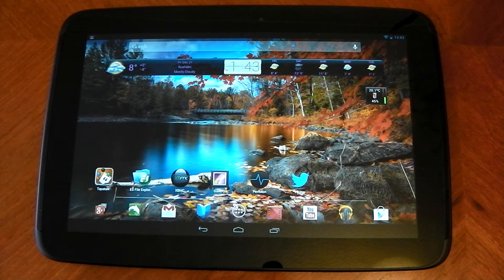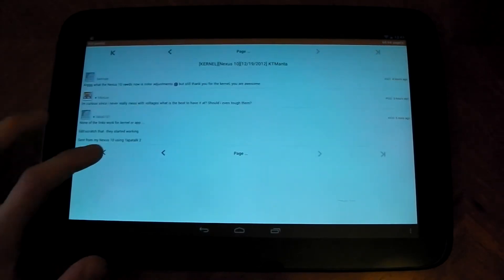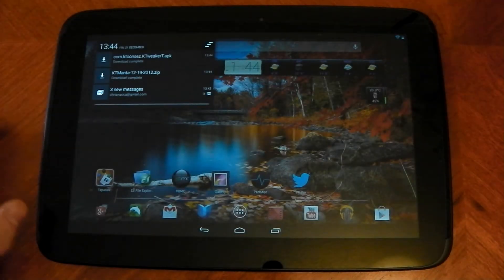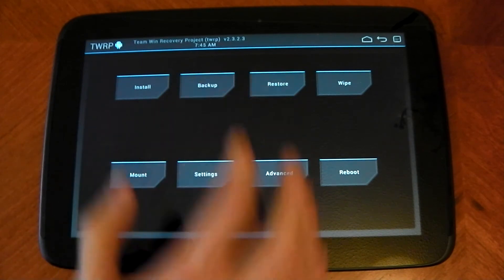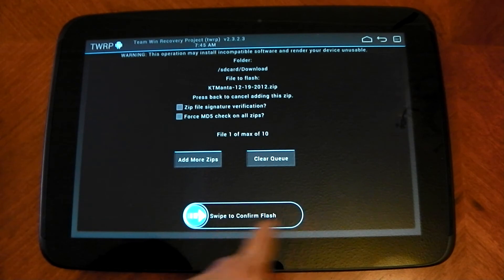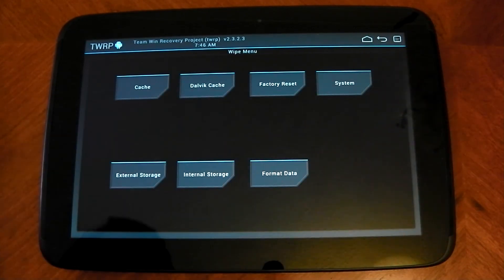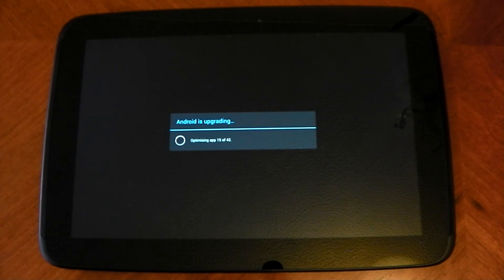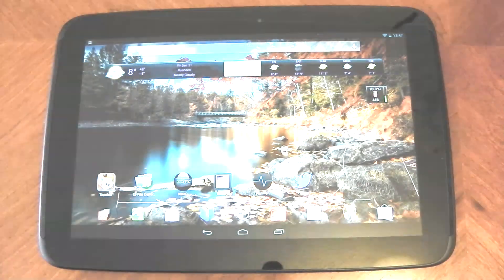Nexus 10 - Tutorial - How to flash a custom kernel - HD